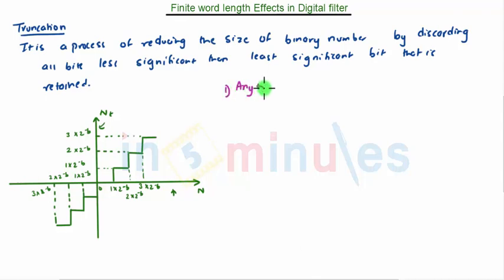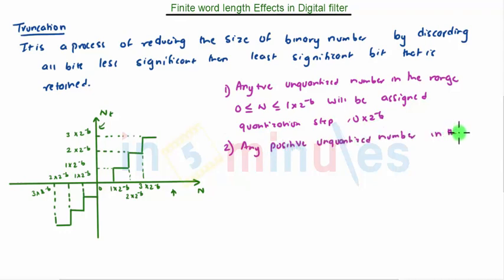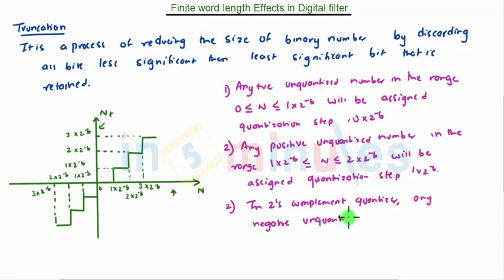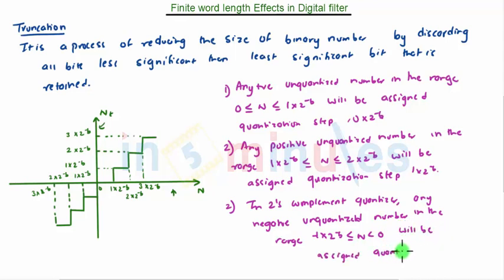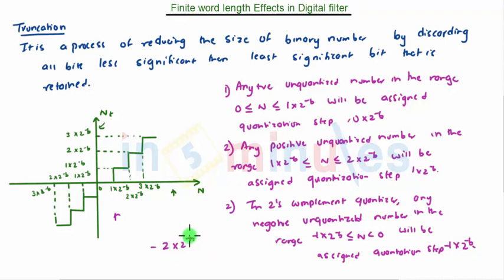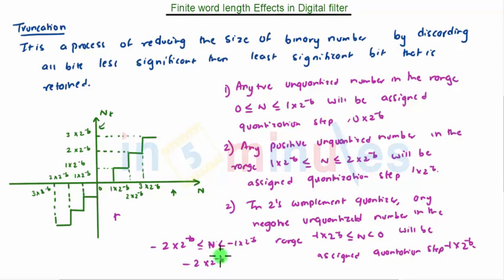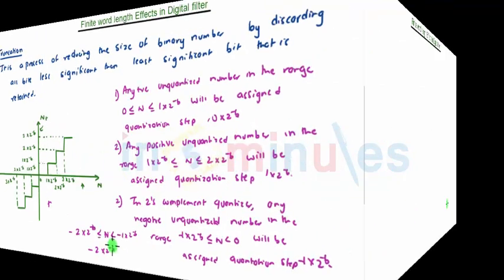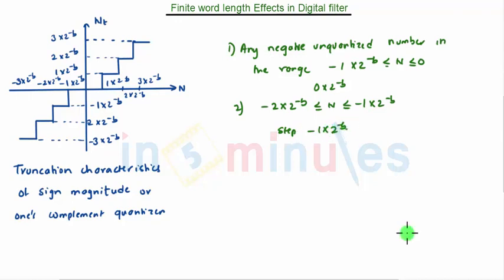Module4_VId_5_Finite Word Length Effects in Digital Filters_Effects of Truncation (Part 1)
This video explains the effects of truncation.